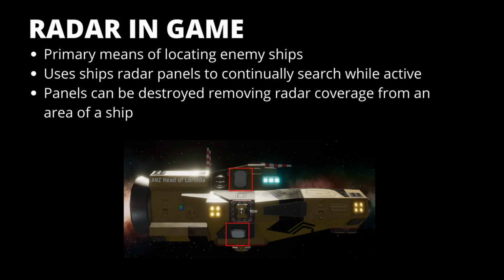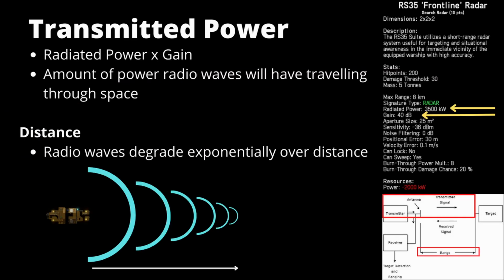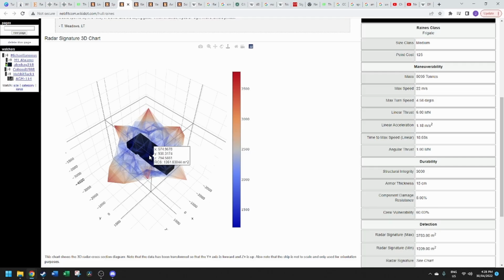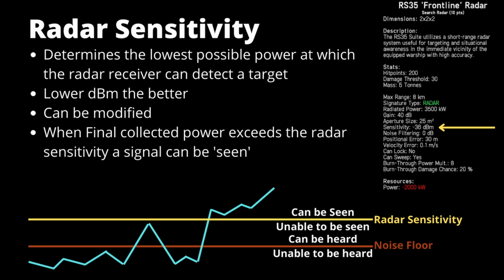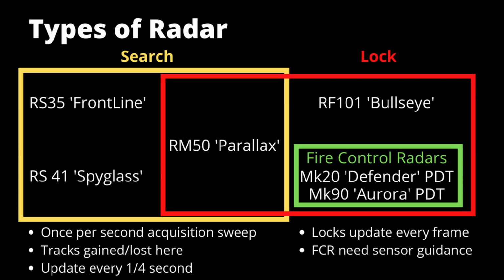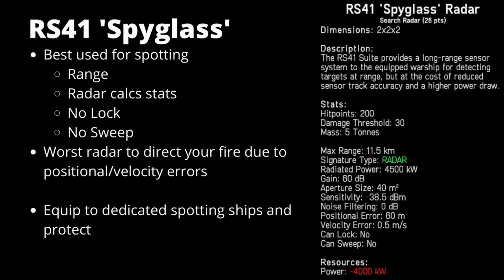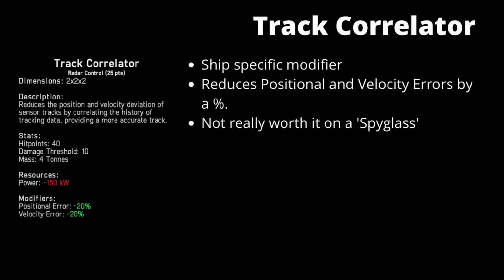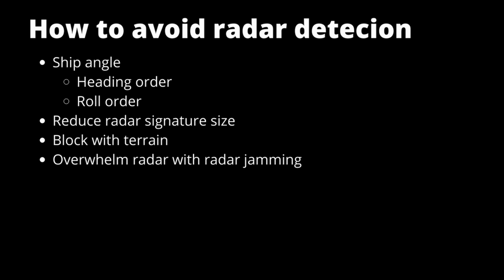Tutorial #13 Radar - PART 1 Mechanics | NEBULOUS: Fleet Command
A tutorial that goes through the Radar mechanic within the game, how it is calculated and the varying in game components. The demonstration mentioned in this video will be included as a supplement in the next few days due to video length and because I forgot to unmute the microphone when recording it.

At the bottom are some pieces of material used to inform this tutorial.

Timestamps below:
00:00 Intro
00:13 Radar in Game
00:49 Disclaimer
01:14 Radar Calculation overview
01:57 Radar Calculation - Radiated Power
02:36 Radar Calculation - Gain
03:53 Radar Calculation - Transmitted Power
04:22 Radar Calculation - Radar Cross Section (RCS)
06:24 RCS visualisation
06:54 RCS visualisation - Corvette (Sprinter)
07:27 RCS visualisation - Frigate (Raines)
07:52 RCS visualisation - Destroyer (Keystone)
08:11 RCS visualisation - Light Cruiser (Vauxhall)
08:33 RCS visualisation - Heavy Cruiser (Axford)
08:50 RCS visualisation - Battleship (Solomon)
09:09 Radar Calculation - Returning Power
09:27 Radar Calculation - Antenna Aperture
10:00 Detected or not?
10:22 Radar Calculation - Noise
10:55 Radar Calculation - Radar sensitivity
12:22 Tracks & Sensor Network
14:38 Components Overview
18:17 The Radars
22:05 Modifiers
25:32 How to avoid detection
26:40 Outro